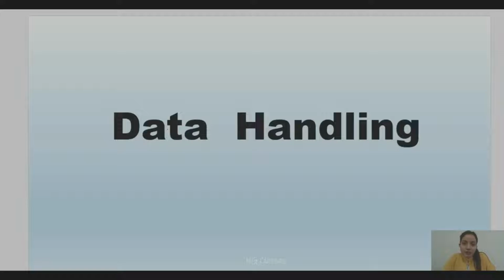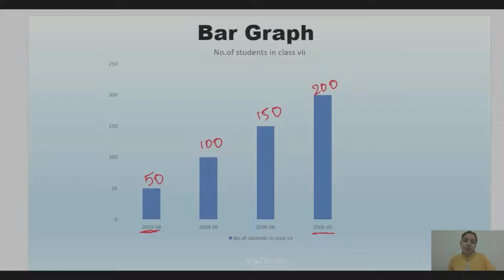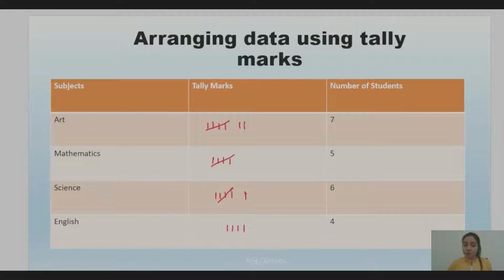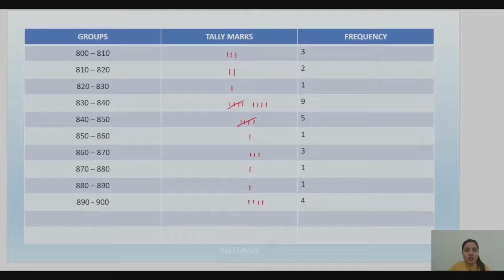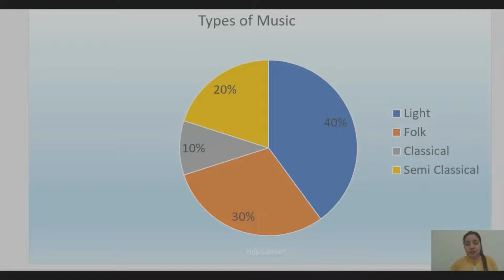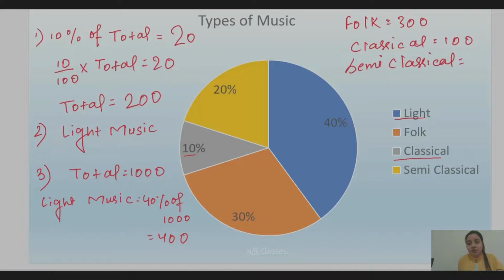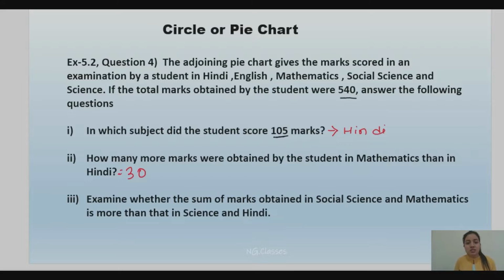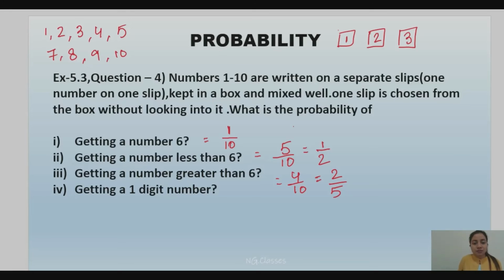Data Handling | Maths Class 8 | NCERT Chapter 5 | CBSE/ICSE/IGCSE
In this chapter I have discussed the concept of data handling and tried explain the same with few examples from exercise of NCERT.
I have solved few exercise from NCERT Ex 5.1 Q 3,Ex 5.1 Q 4, Ex 5.2 Q 1 , Ex 5.2 Q 4, Ex 5.3 Q 4.

Live classes available on request.